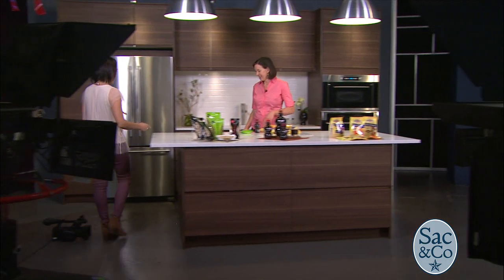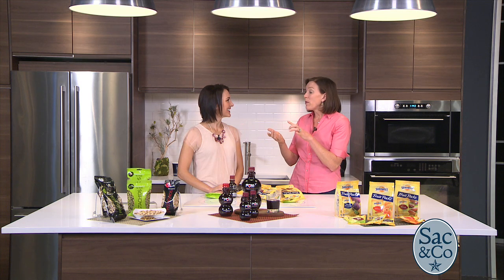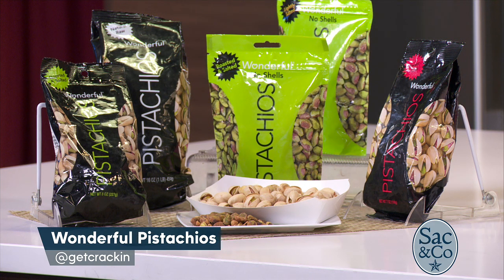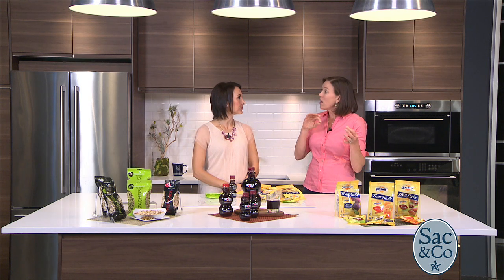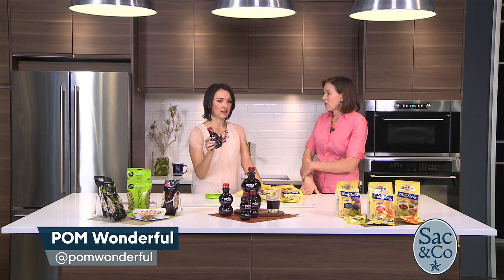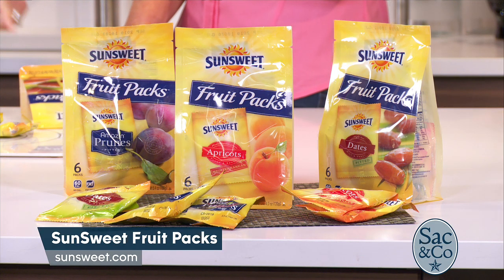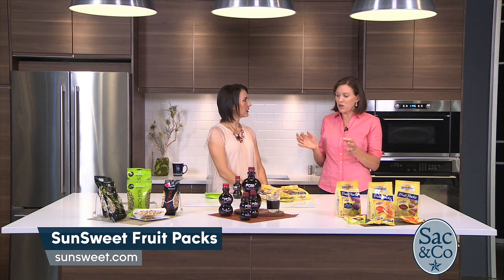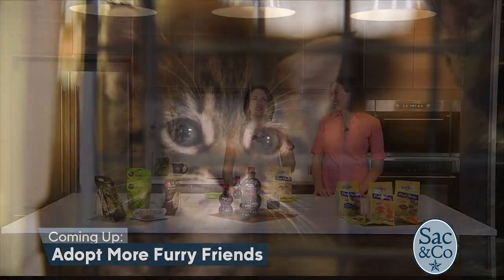2018 05 15 11 45 33 KXTV DT KXTV 00